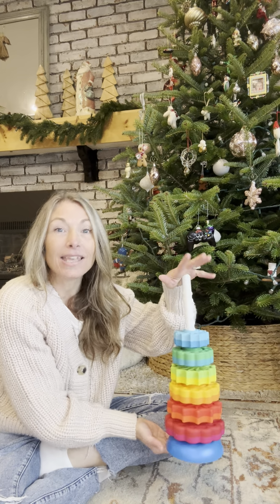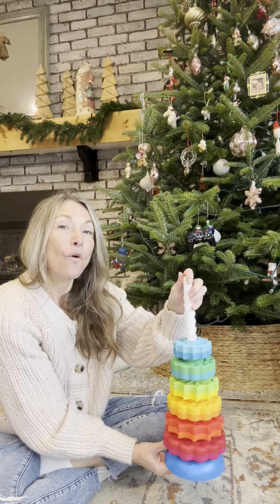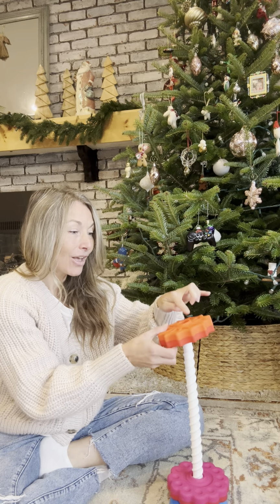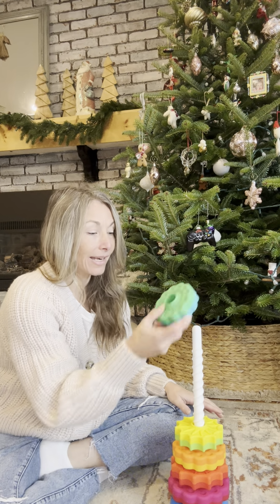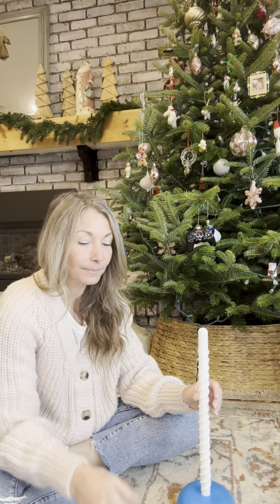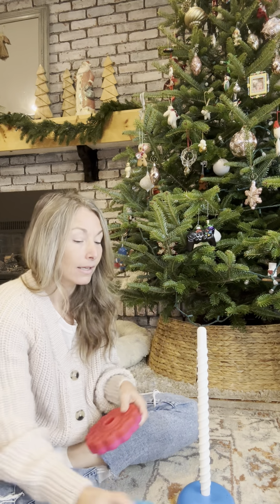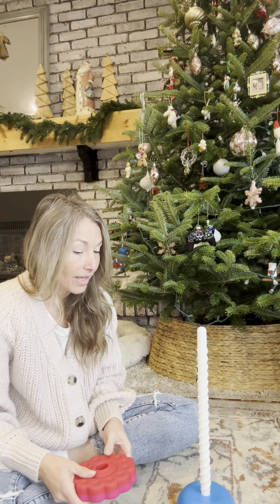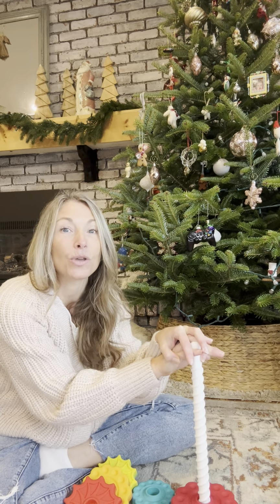play, modeling play for kids, spinny stacker, language development